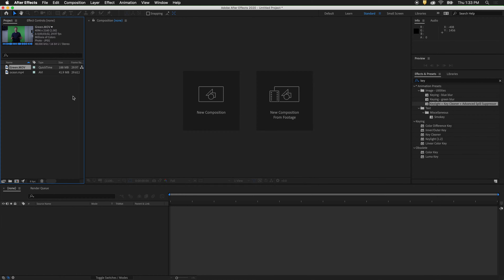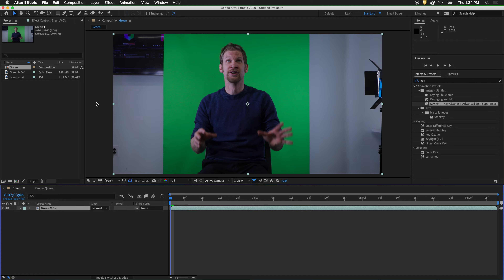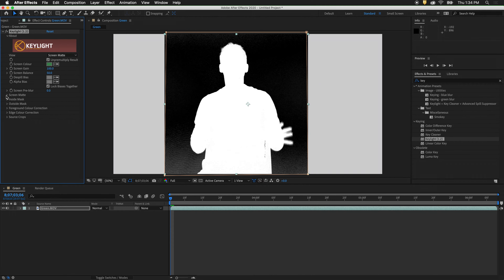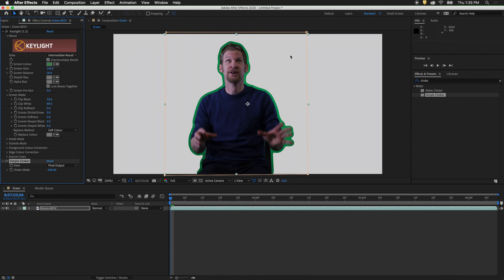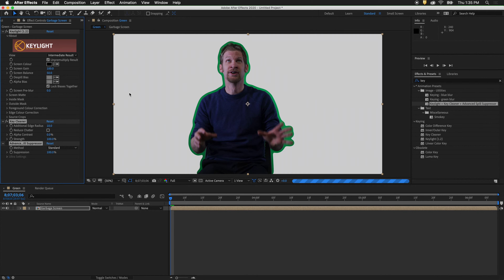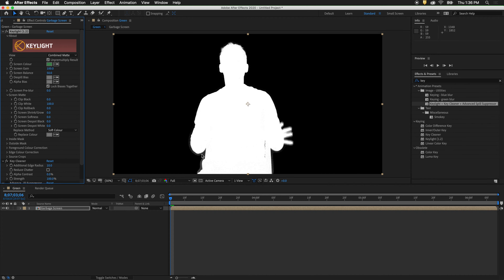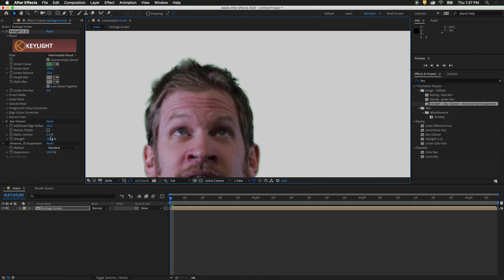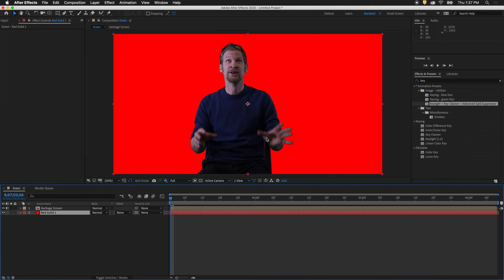Green Screen Keying with Keylight in After Effects CC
Learn how to key out green screen footage in After Effects, even if you don't have a full studio setup. We will start by creating a garbage matte around the figure to avoid having to key out all the areas with shadow. Then, we will use the Keylight plugin to fine-tune the key and remove any remaining green tinge. Finally, we will show you how to check your key by adding a solid layer below the footage.

This tutorial is perfect for beginners who want to learn how to use green screen footage. No prior experience with After Effects is necessary.

Quickly key out a green screen even if the screen is not perfectly lit. Learn how to make a garbage matte around the screen. Then use a matte choker to quickly apply a 100 pixel garbage matte around the figure so you do not have to key out all of the green screen. This will allow you to have much more subtle and accurate keys very fast.

Transcript:
It is very easy to key out green screen footage with After Effects. The first thing we need to do is take our green screen footage and drag it to the comp icon. This will precompose our green screen footage into its own composition.

This tutorial will show you how to use green screen footage from when you're just starting out, where you don't have a full studio setup and you have lots of extra background to get rid of. To get rid of the extra background we use the pen tool. Then we quickly select on the footage what we want to keep. Now, we need to make a quick garbage matte around the figure so we don't have to key out all these areas with shadow. To do this, we type in key and we bring in one instance of the Keylight plugin. With the Keylight plugin we select a color very close to the figure. Then we go to screen matte, twirl out screen matte. And because we are not using this for the final key we can be very aggressive. Clip the black levels so there is no more black. Clip the white levels. The go back to Intermediate Result. Go back to Effects and Presets. Type in choker. Drag Simple Choker on. Negatively choke the matte. We can even type in negative 100. And this will bring out a garbage matte that follows our figure very fast. Right click in the timeline on our clip and precompose. Make sure you move all attributes into the new composition. We can call this composition Garbage Screen.

Now on Garbage Screen, go to Effects and Presets. Type in key. This time we want to drag in Keylight, Key-Cleaner and Advanced Spill Suppressor from the Animation Presets. Since we made a garbage matte around our figure we only have to deal with the pixels right here. Select the eye dropper. Click near the figure. So, that does a good job. What we want to do now is select Combined Matte. This way it combines both the mattes from different precomps. Then twirl out screen matte. We still have to get rid of this area down here. This grey section. So we will clip the black levels until that goes away. We want to use the clip black as little as possible. Here we still need to clip the whites just a little bit. We want to try to keep the clip black level and the clip white level as far apart as possible.

We can go back to Intermediate Result. And now we will use the Key Cleaner. The Key Cleaner brings back all these details in the hair. We can also bring up the alpha contrast just a bit. And then finally we need to get rid of this green tinge around the figure. That's as simple as clicking Advanced Spill Suppressor. Now we have a very nice key. To check this, we can make a new solid layer. Make it red by clicking all the way up in the top right hand corner. Drag the solid below and that is a very nice key.

In the next video, I will show you how to integrate your video with a background.